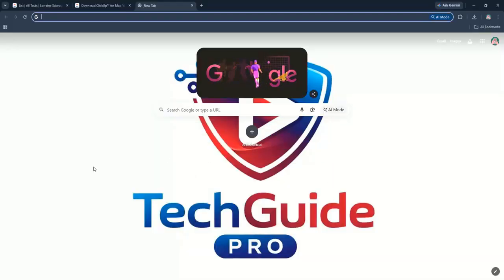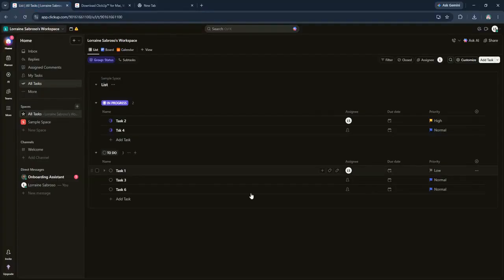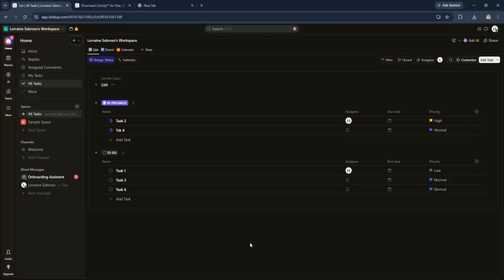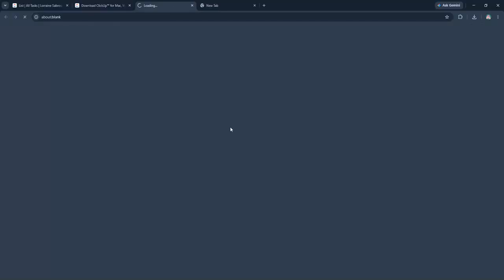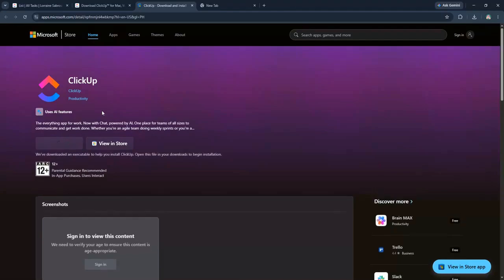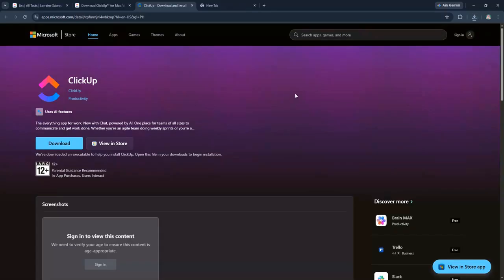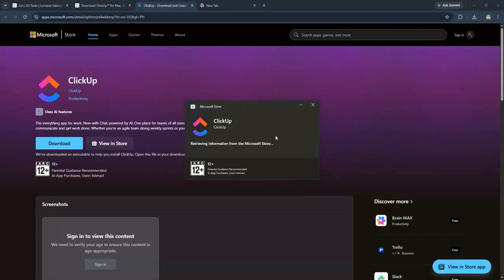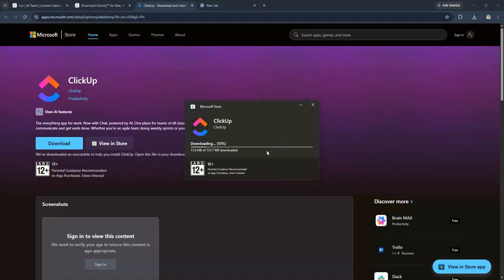How to Download ClickUp - Easy Guide 2026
Learn how to download ClickUp and start managing your tasks more efficiently.

In this tutorial, you'll discover the simple steps to download ClickUp on various devices, ensuring you have access to this powerful project management tool at your fingertips. We’ll cover everything from navigating the ClickUp website to installing the app on your desktop or mobile device. By the end of this video, you'll be well-equipped to harness the full potential of ClickUp for organizing your workflows and boosting productivity.